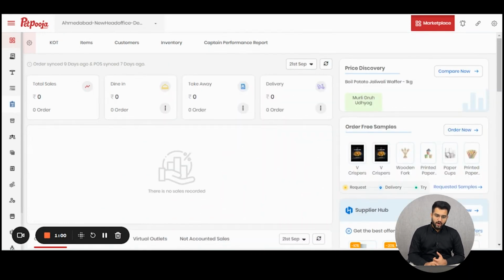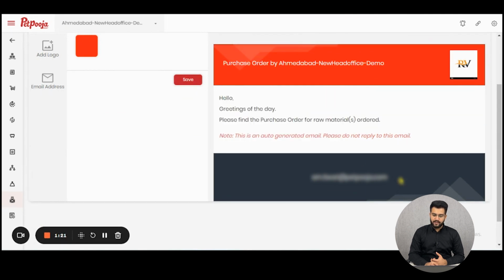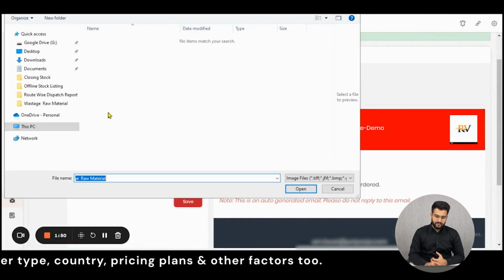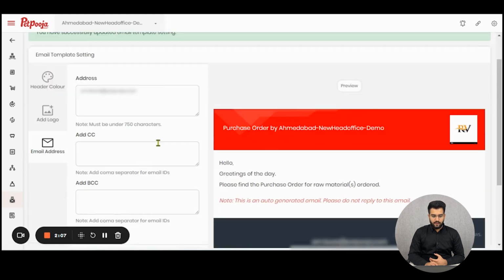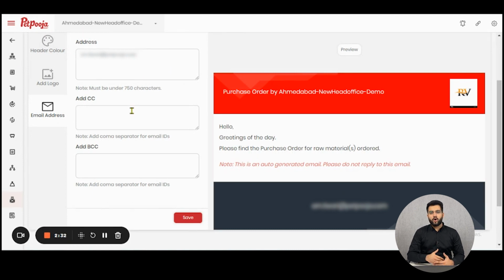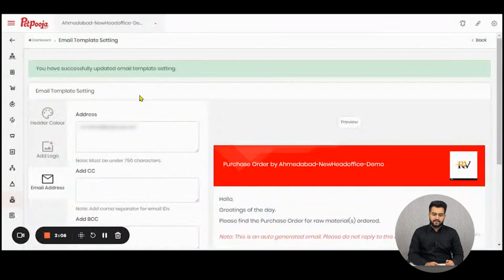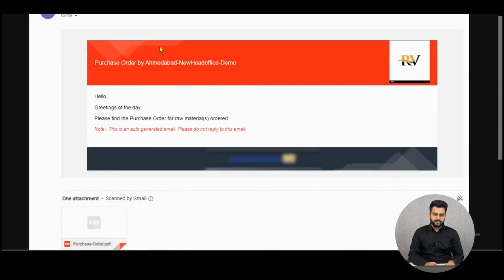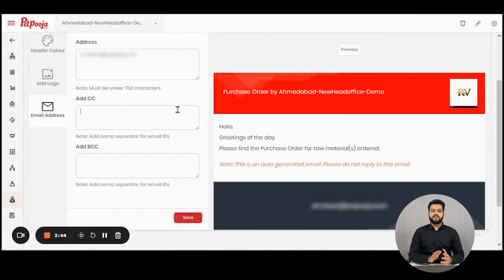Petpooja | Email Template Setting | English